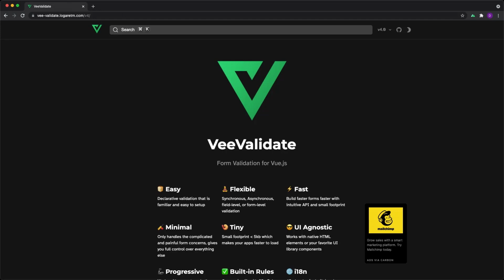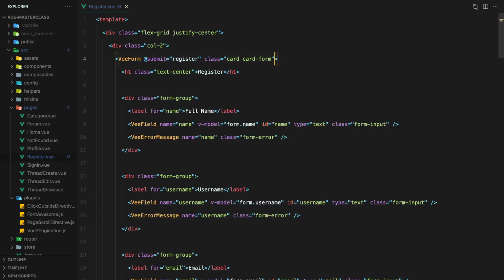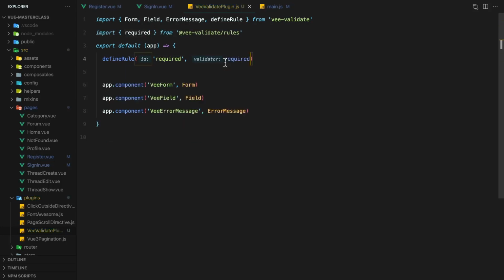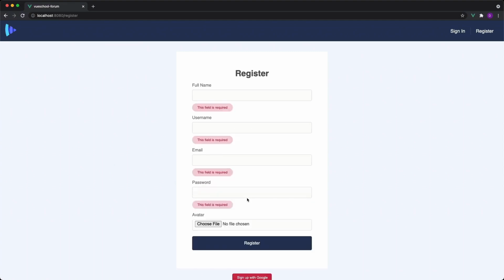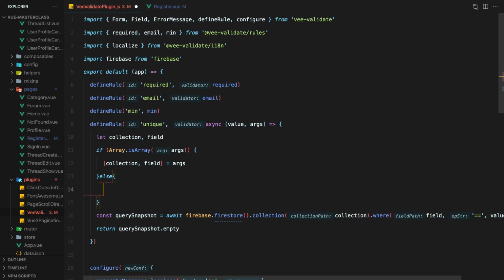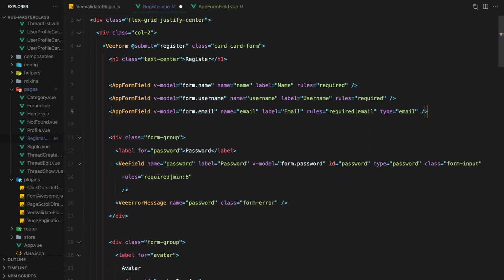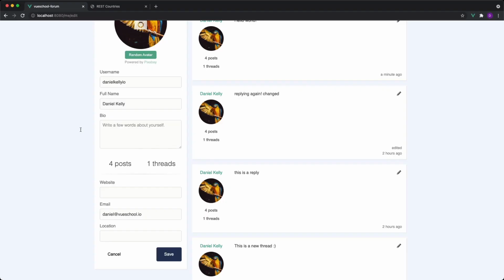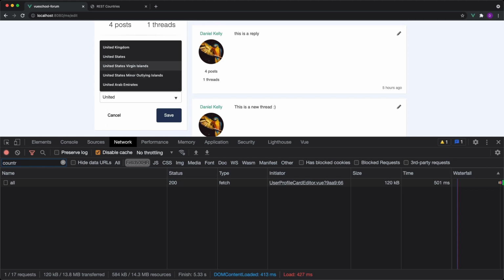Lesson: 18 Form Validation with VeeValidate